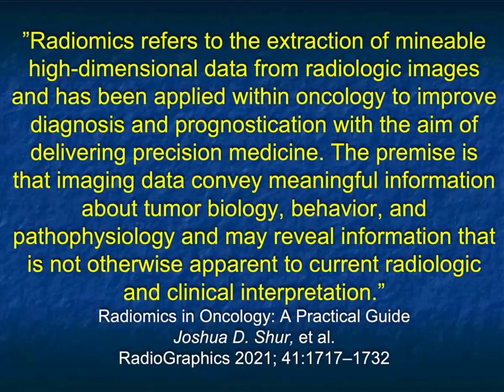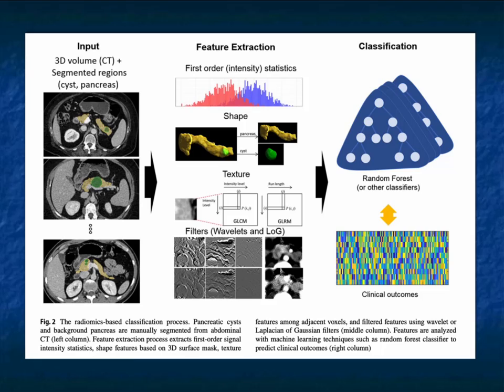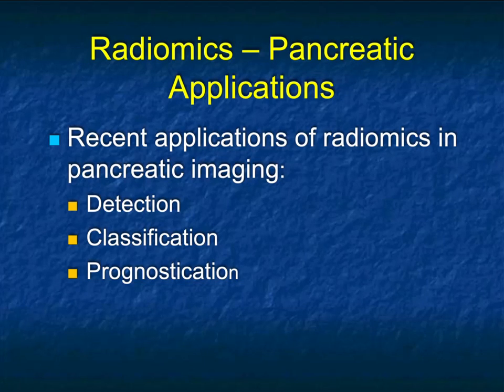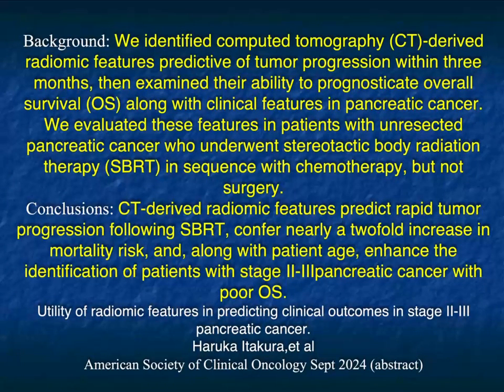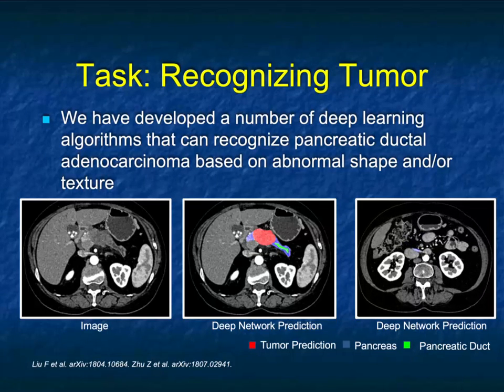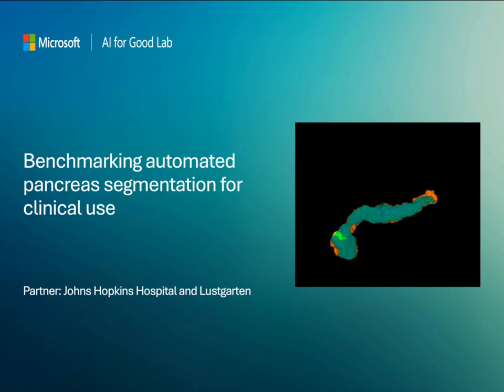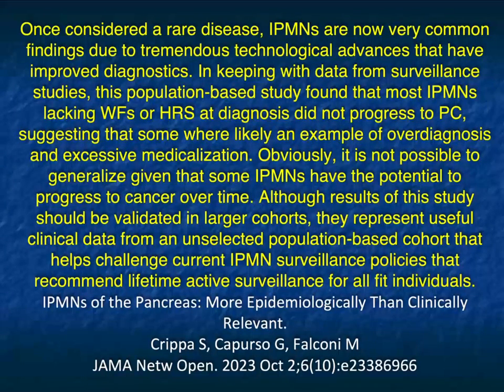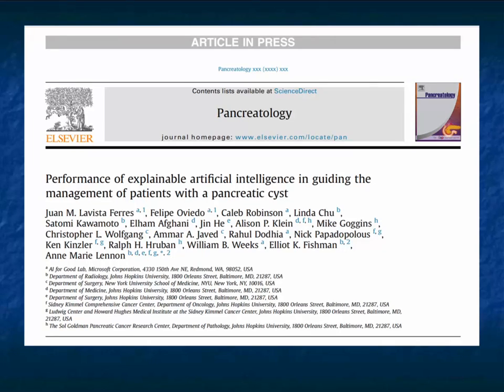Deep Learning and AI: What You Need to Know as a Radiologist Today - Part 2